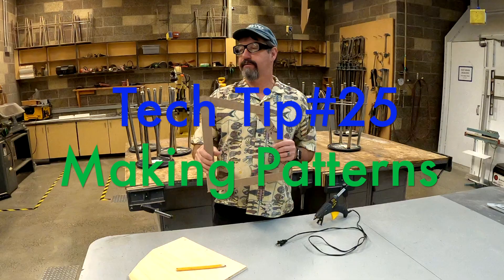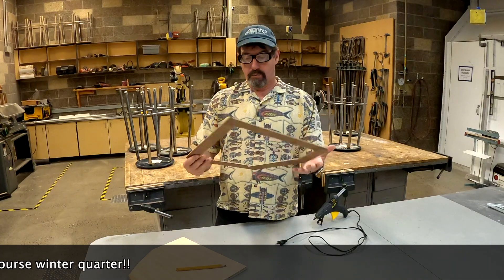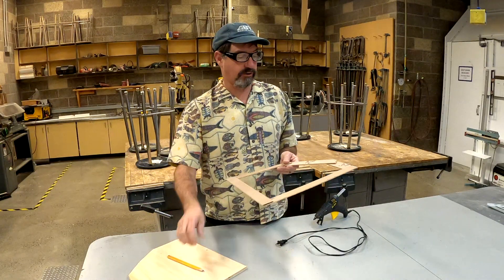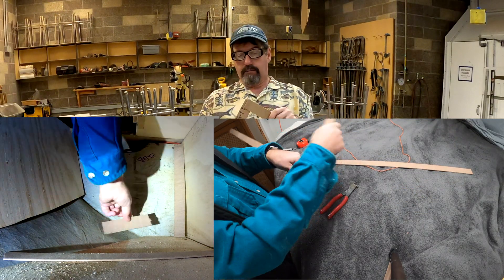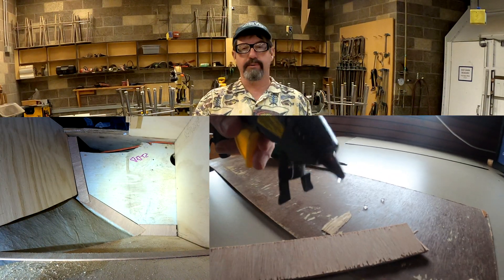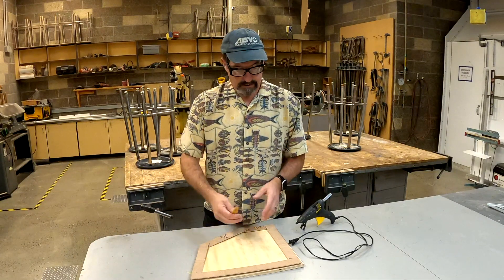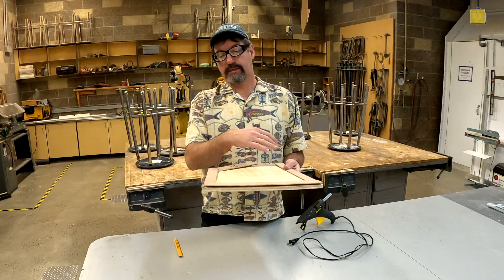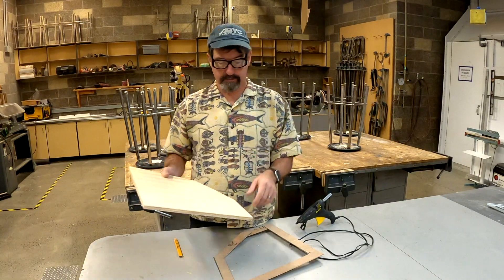TechTip#25: Making Patterns, Quickly with Hot Glue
Another Tech Tip, we like to share as much as we can! We're sure that many boat owners and viewers can benefit from these tips, as well as current and former students. Many of us have struggled to make the perfect part, and with lumber prices and shop rates so high, we need to avoid mistakes and not waste time! Many thanks to Art H, one of our awesome instructors for teaching these skills each year!